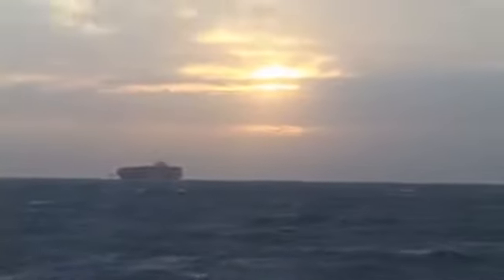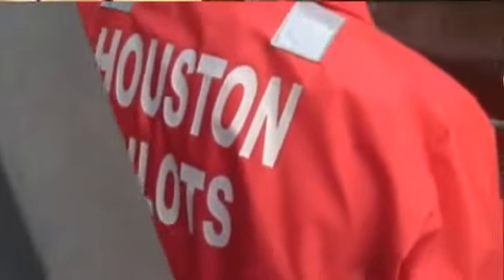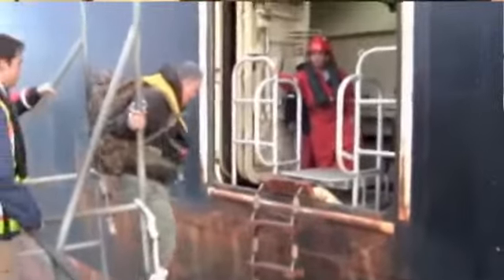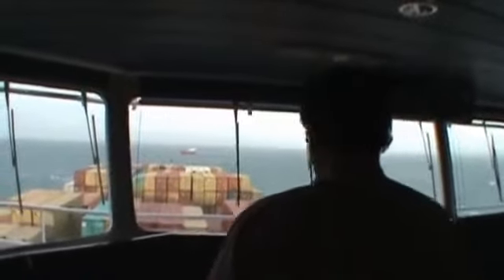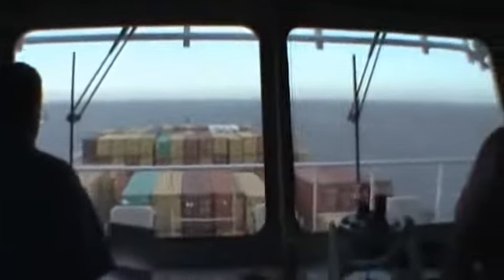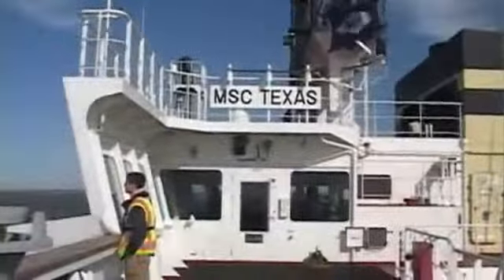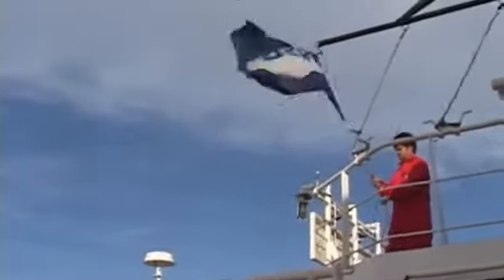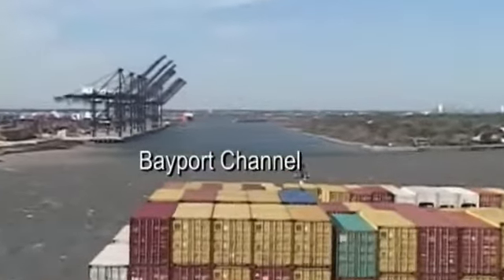MSC TEXAS Container Ship Largest to Call Port of Houston